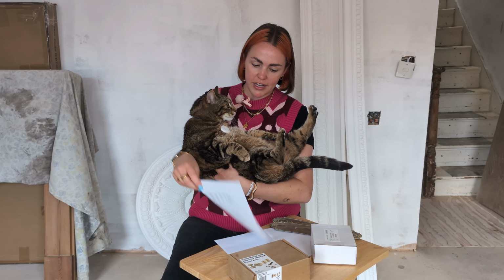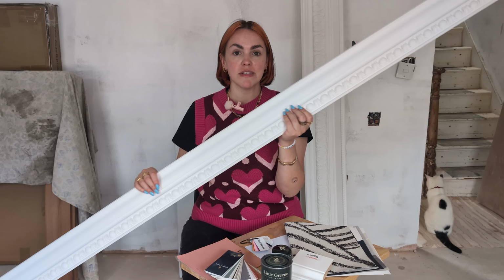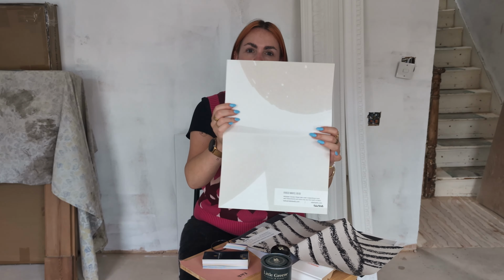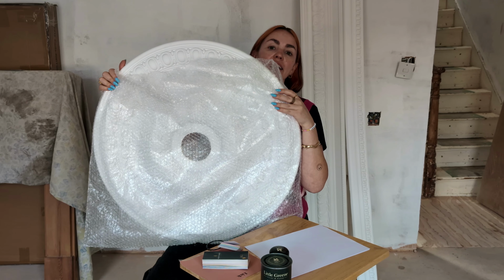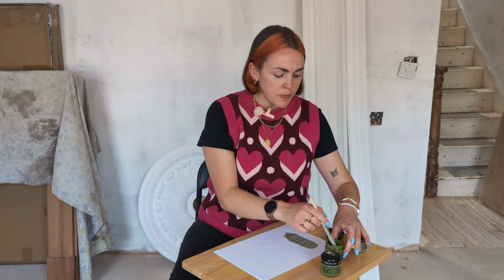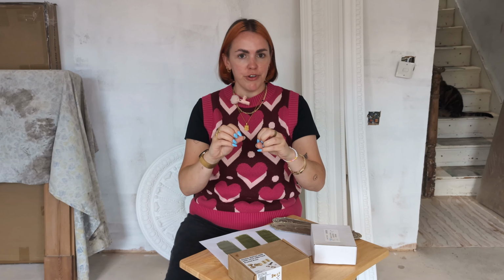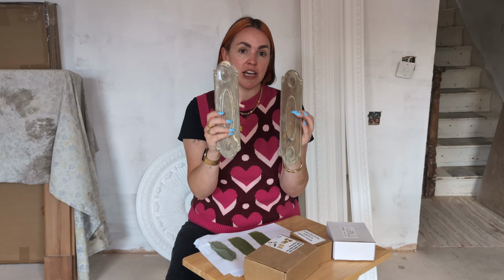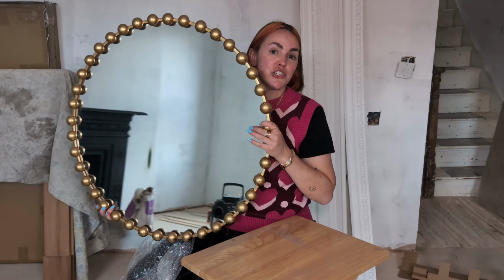Revealing the FULL decor plans for our bedroom renovation - PAINT COLOUR REVEAL! | Sharn’s House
REVEALING the decor scheme for our big bedroom renovation, from exact paint colours to our bold wallpaper mural plans, beautiful high street ceiling lights to the cheap ways I'm adding Victorian character back into this blank space.

00:00 - Intro
01:06 - The gorgeous coving I've chosen
05:20 - Spare room paint colour reveal
07:39 - The wallpaper I've chosen for our bedroom
12:16 - Skirting board options
14:09 - Bargain ceiling rose reveal
17:42 - Testing paint colour options
21:03 - Bedroom paint colour reveal!
22:50 - Bedroom dimensions graphic
24:30 - Cat chaos!
24:57 - Radiator valves reveal
27:15 - Door knobs and hinge options
28:30 - A closer look at our original Victorian finger plates
30:22 - Bedroom chandelier reveal!
32:53 - Bargain wall mirror find
34:21 - The luxury bed we've bought